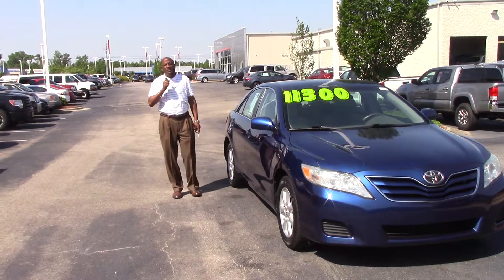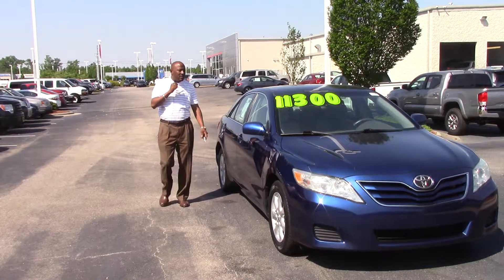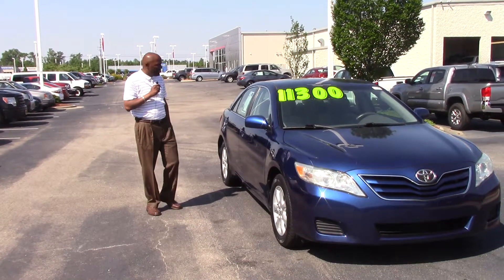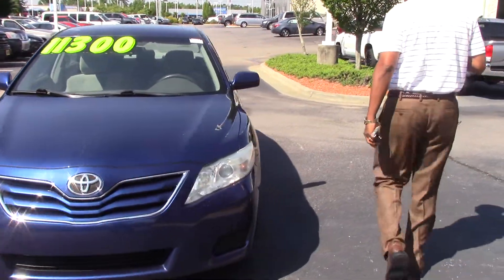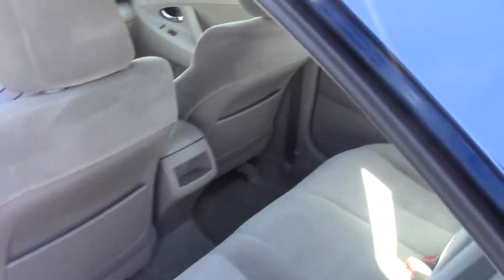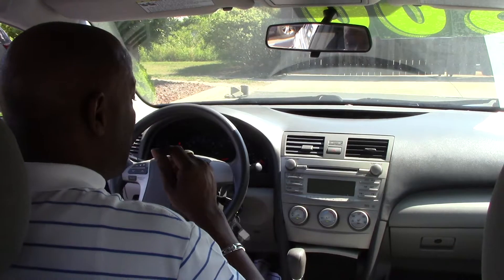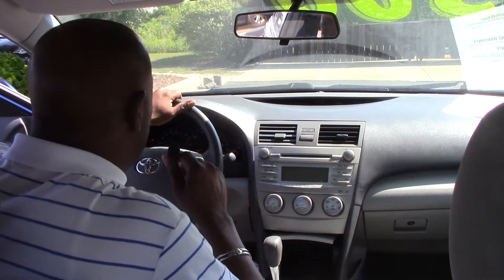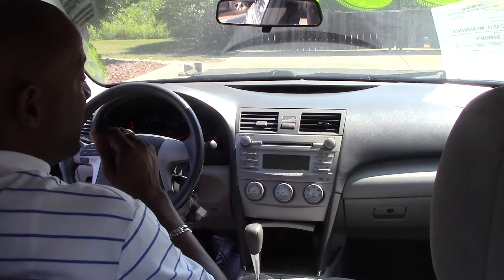2011 Toyota Camry LE Wilson, NC Walkaround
Low Miles!, Local Trade!, And Great Fuel Economy!!. Cloth. Pad your wallet with the gas savings. Fuel Frugality. If you want an amazing deal on an amazing car that will not break your pocket book, then take a look at this fuel-efficient 2011 Toyota Camry. Toyota is the highest-ranking automotive manufacturer in Interbrand's 2011 Best Global Brands ranking. This Camry is nicely equipped with features such as Cloth, Great Fuel Economy!!, Local Trade!, And Low Miles!. Combined estimated fuel ratings are class competitive.